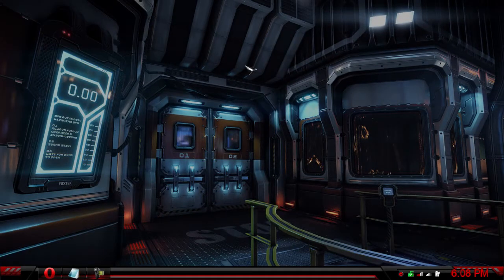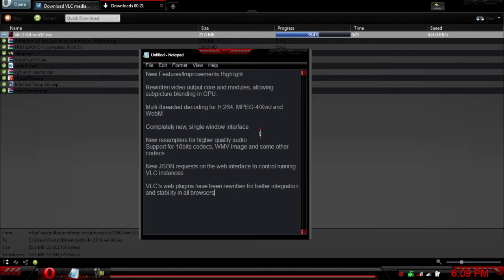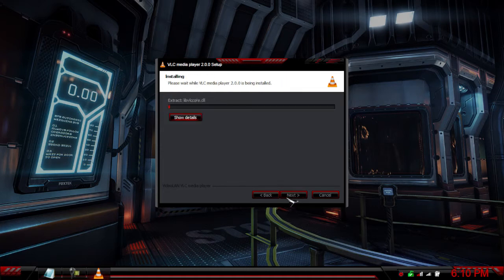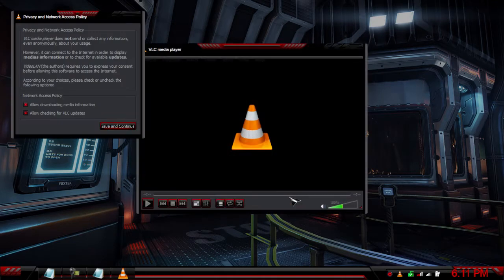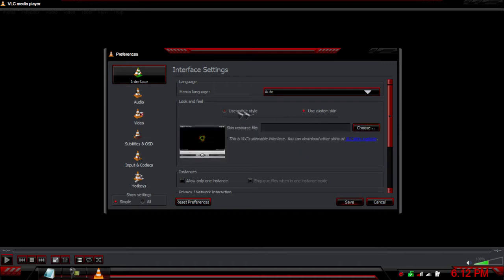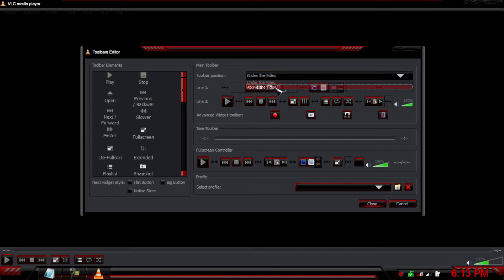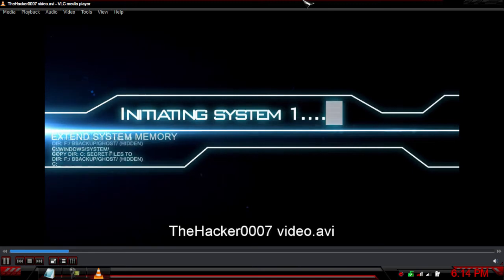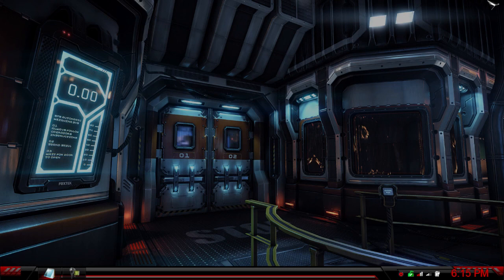VLC Media Player 2.0 {2012} Review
New Features/Improvements Highlight

Rewritten video output core and modules, allowing subpicture blending in GPU.

Multi-threaded decoding for H.264, MPEG-4/Xvid and WebM

Completely new, single window interface

New resamplers for higher quality audio
Support for 10bits codecs, WMV image and some other codecs

New JSON requests on the web interface to control running VLC instances

VLC's web plugins have been rewritten for better integration and stability in all browsers